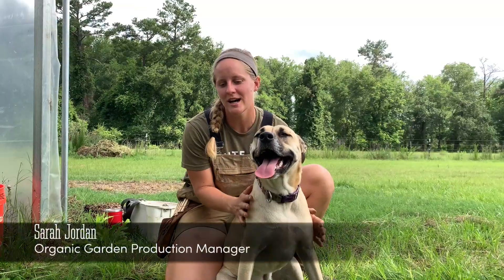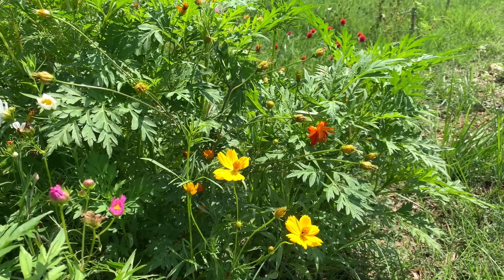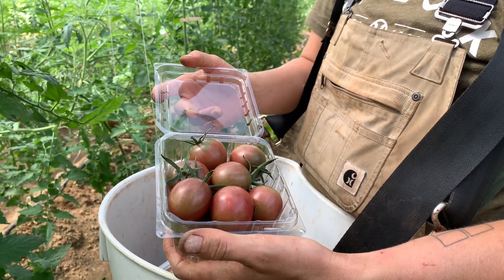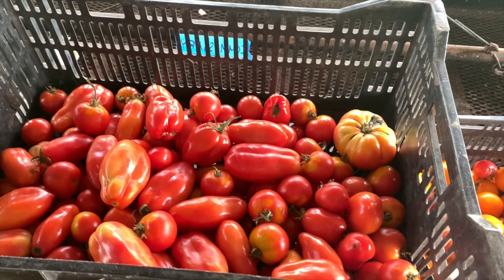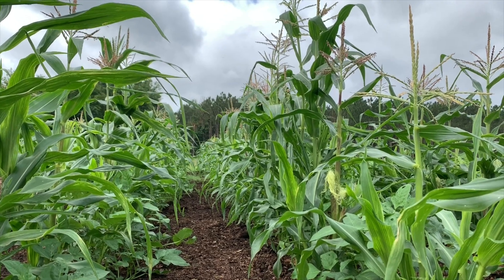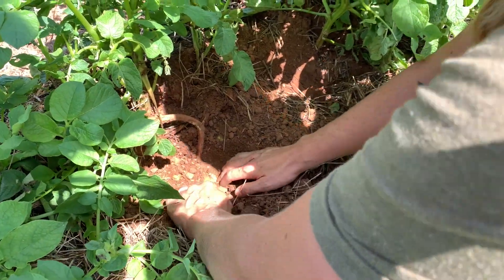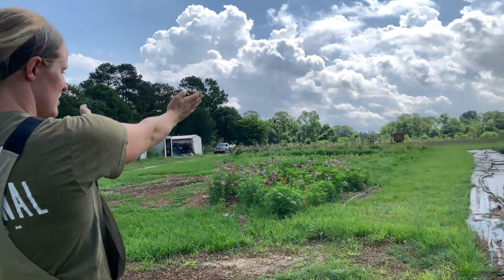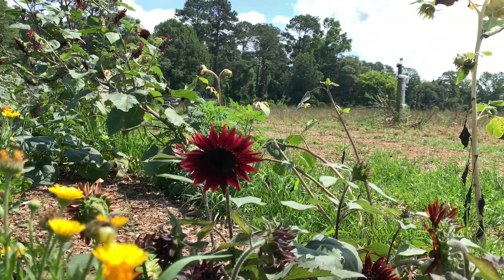Get in the Dirt: Sarah Jordan, Organic Garden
This week, join Sarah Jordan, as she takes us through the garden. Learn about our different organic plants and vegetables and how they contribute to the land.